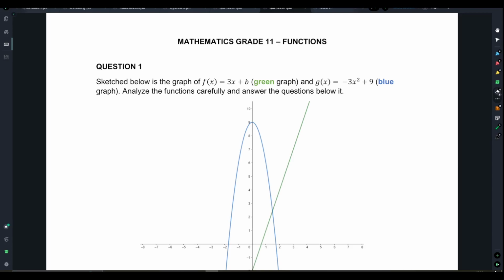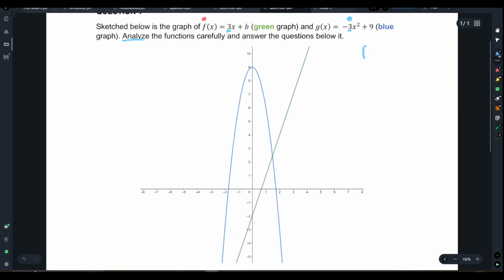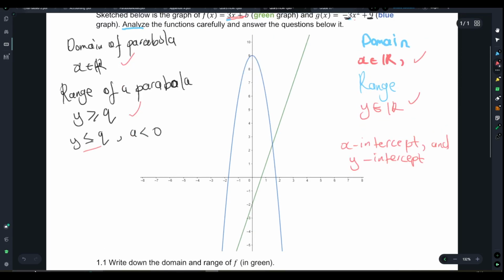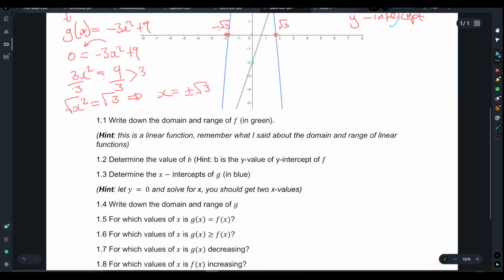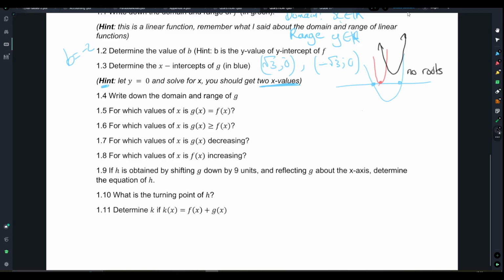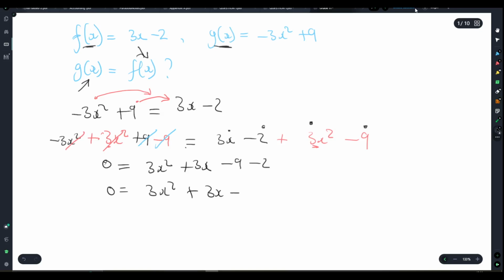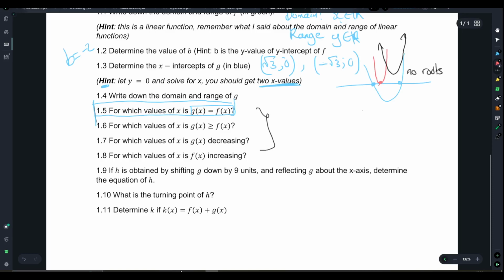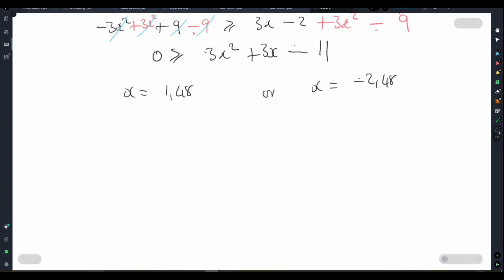Grade 11 Functions | Exam types questions walkthrough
In this video, I go through the exam type questions in Grade 11 Functions